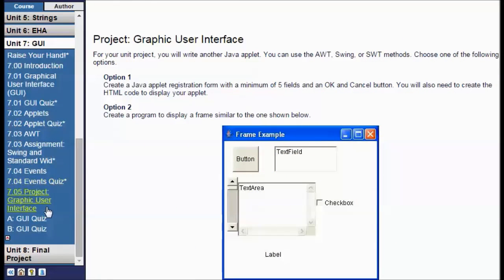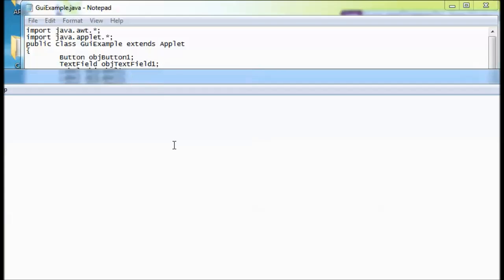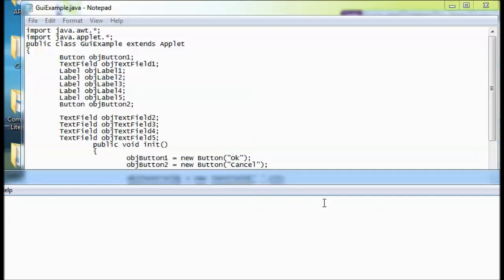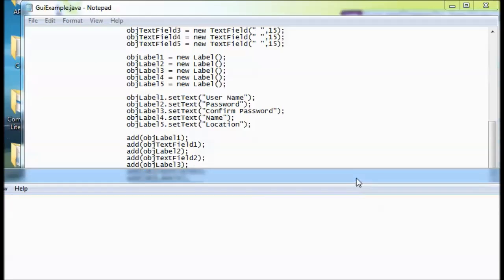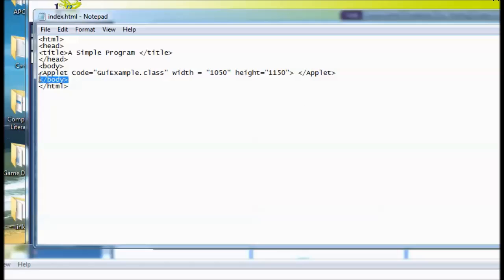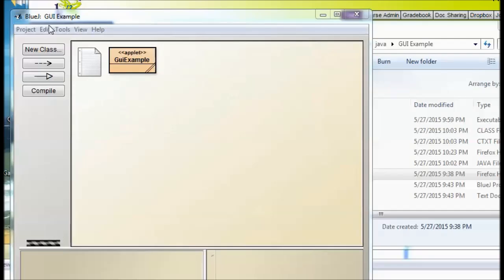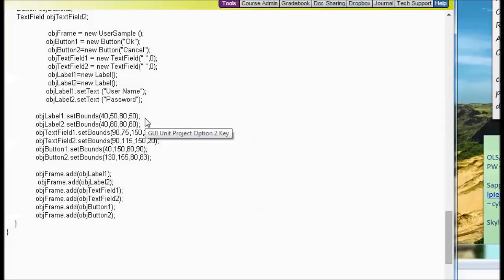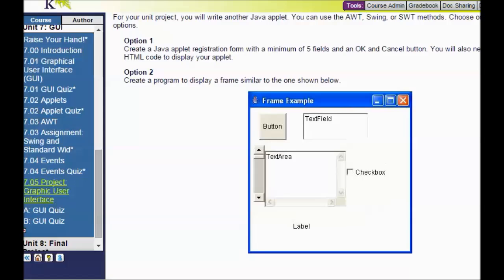GUI project, Programming 1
Agora Charter School TCH062 Programming 2.  Unit 7, GUI project.  Create an applet to make a simple GUI interface.